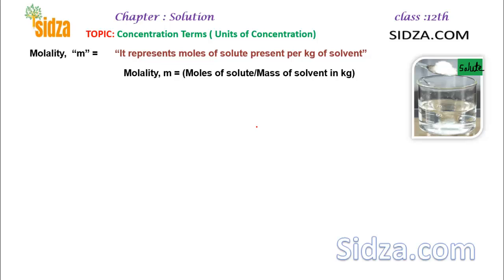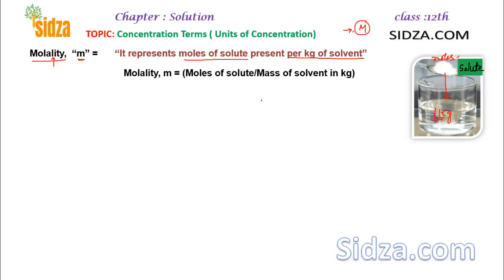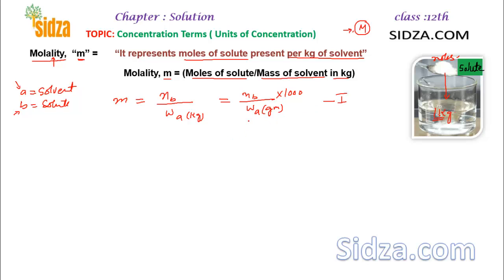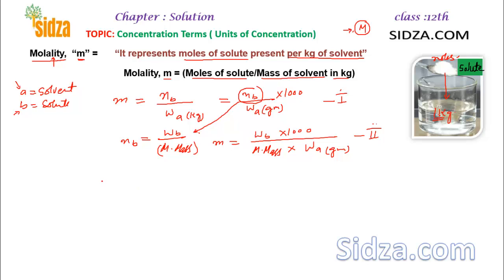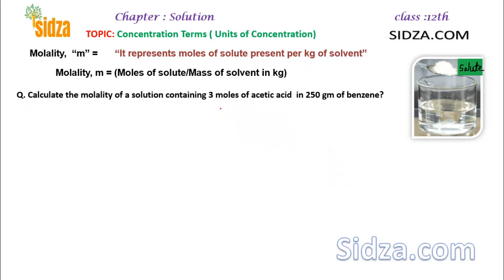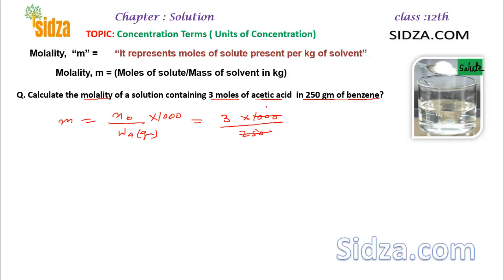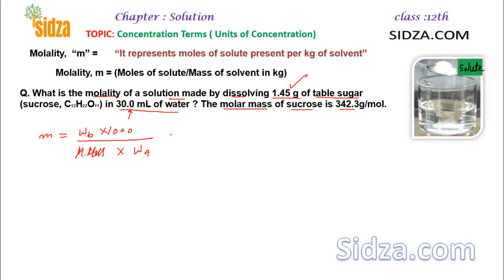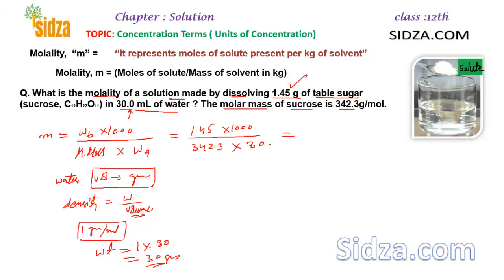Molality of a Solution